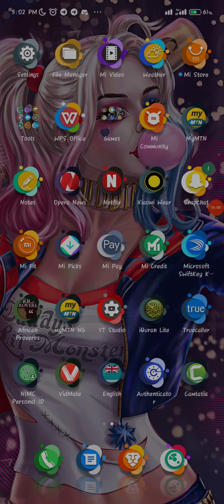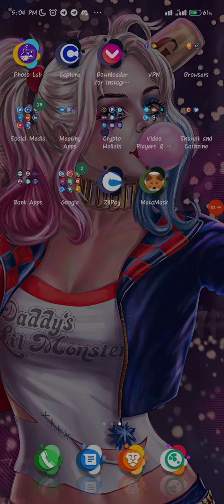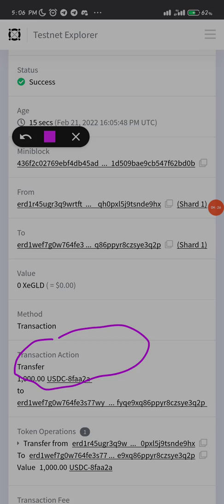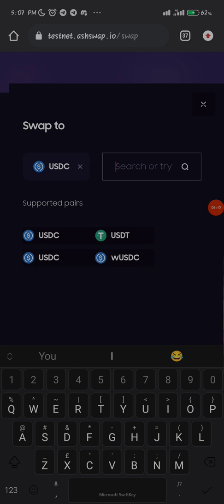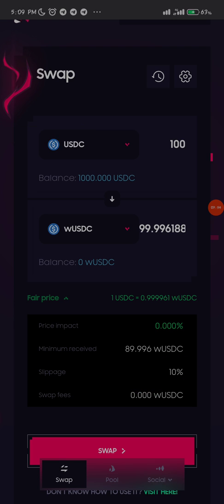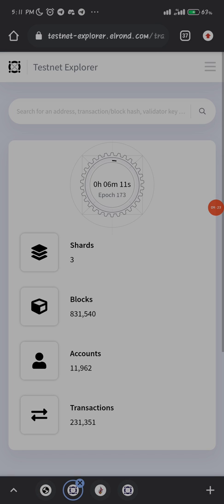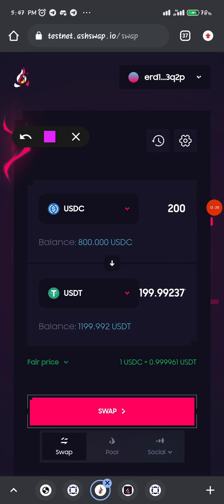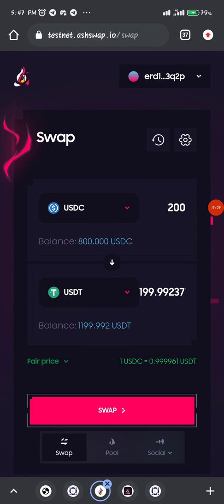How participate in AshSwap testnet so as to qualify for their upcoming airdrop. Don't miss this pls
How participate in AshSwap testnet so as to qualify for their upcoming airdrop and in this video I also caption possible errors, mistakes and how to solve them to successfully run the testnet. Below are the necessary links for the testnet. And also the discord link.

Join this testnet